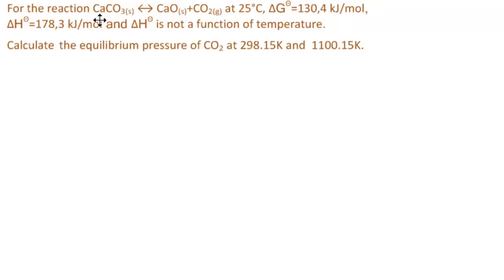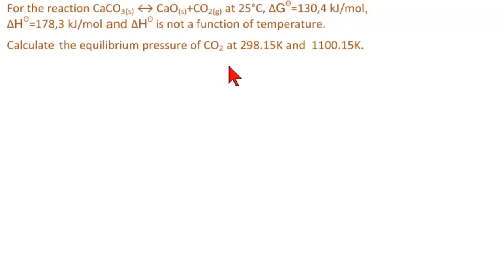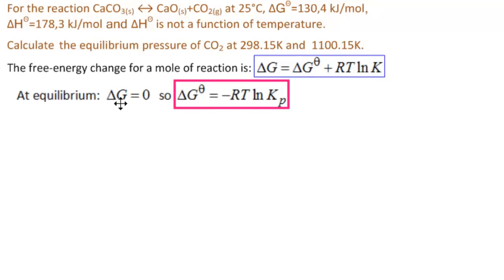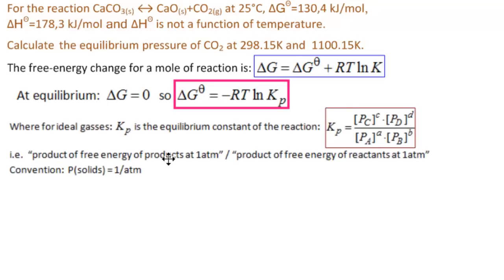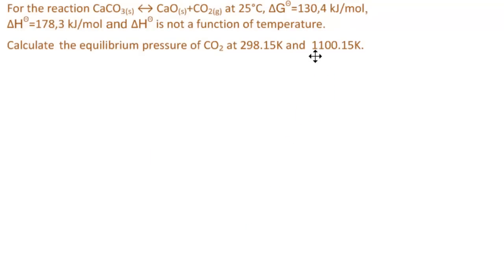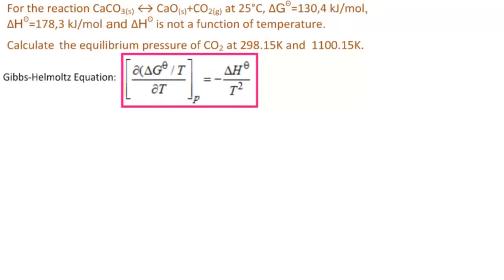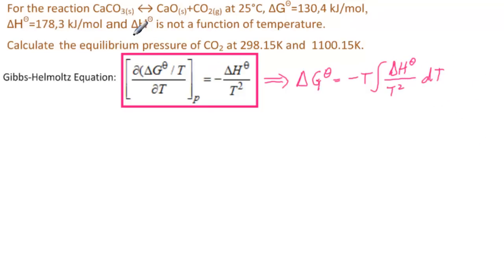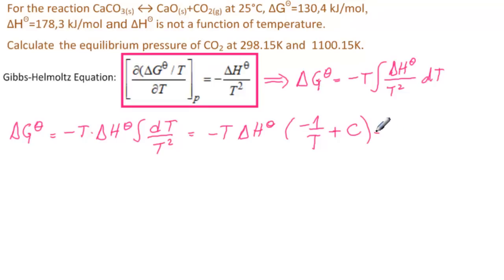Calculate Equilibrium Partial Pressure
For the reaction CaCO3(s) ↔ CaO(s)+CO2(g) at 25°C, ΔGΘ=130,4 kJ/mol,
ΔHΘ=178,3 kJ/mol and ΔHΘ is not a function of temperature.
Calculate the equilibrium pressure of CO2 at 298.15K and  1100.15K.